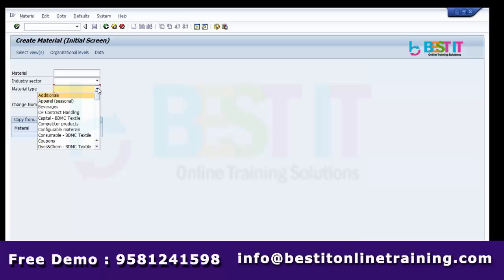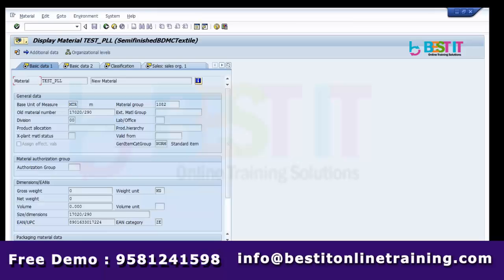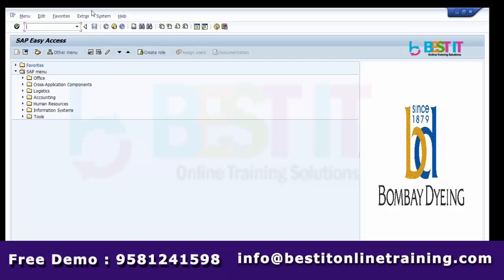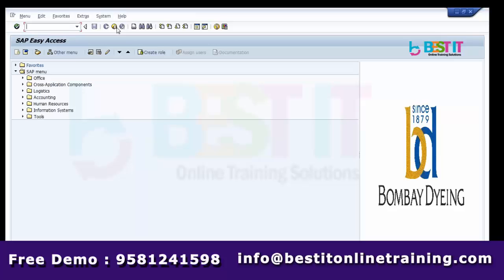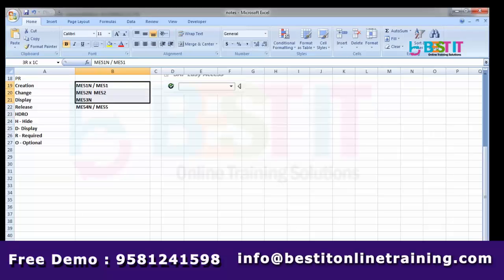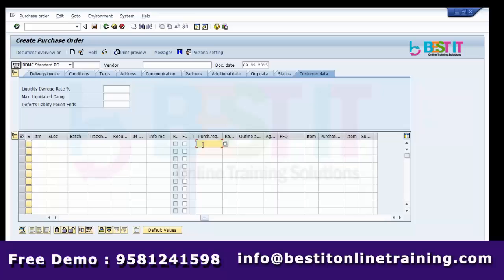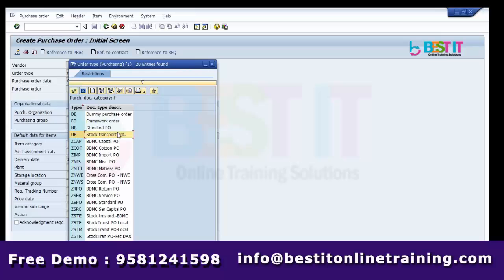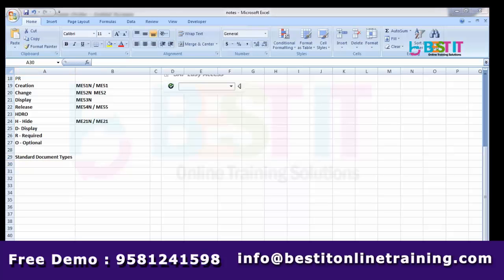SAP Material Management Online Training | Part 2 - HD